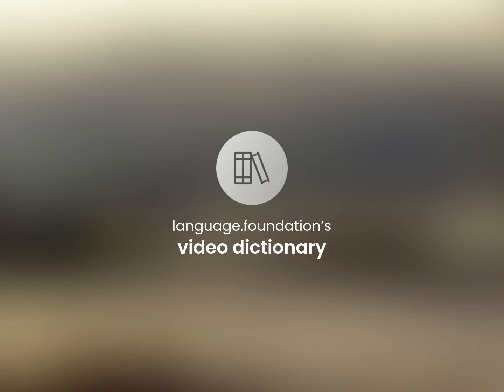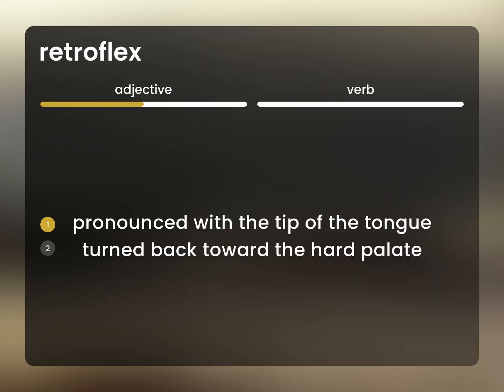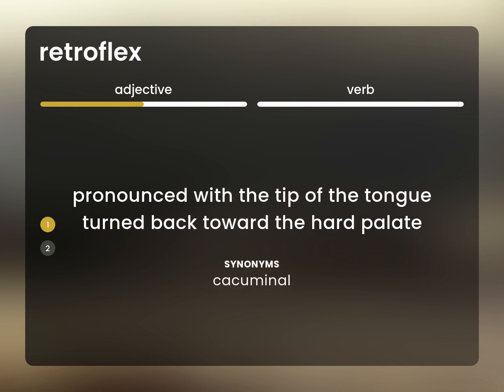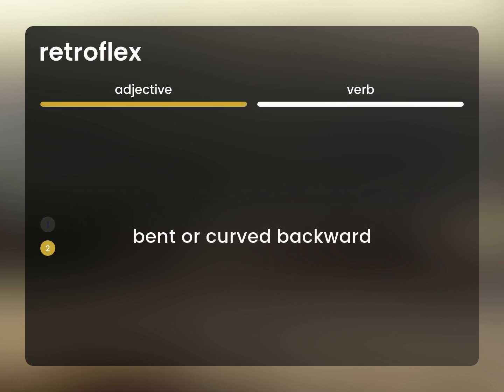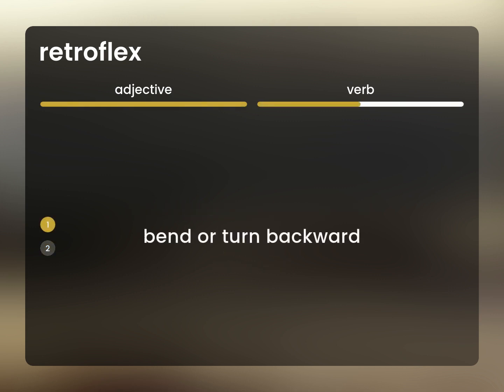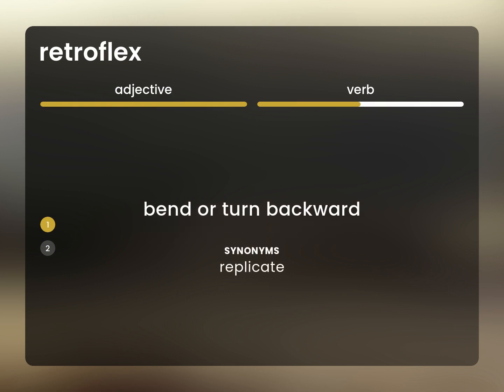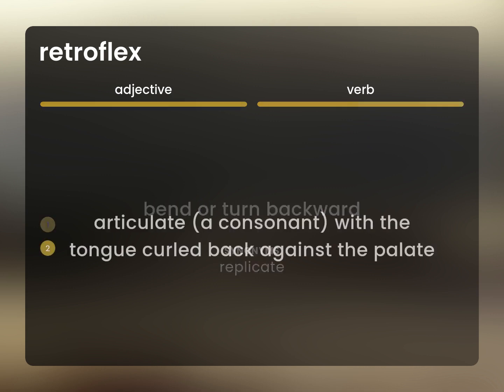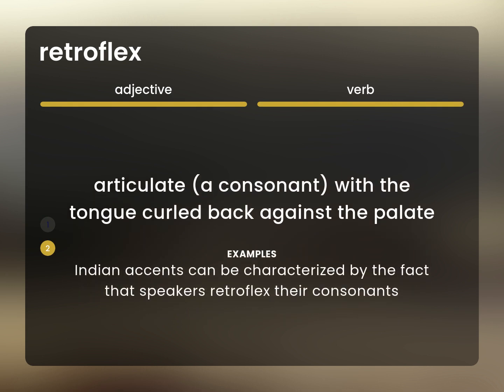Retroflex • definition of RETROFLEX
What is RETROFLEX?

Susan Miller (2023, June 4.) What does Retroflex mean?